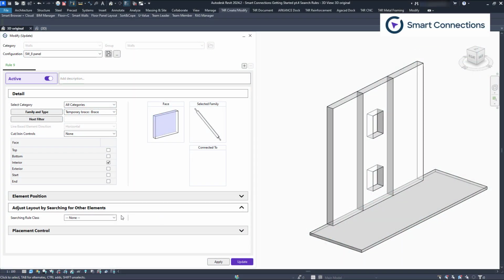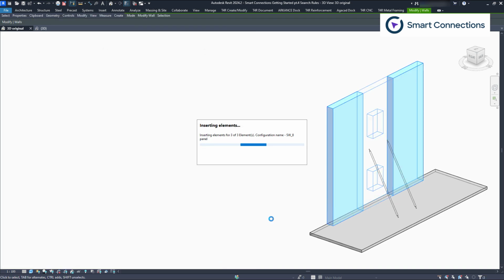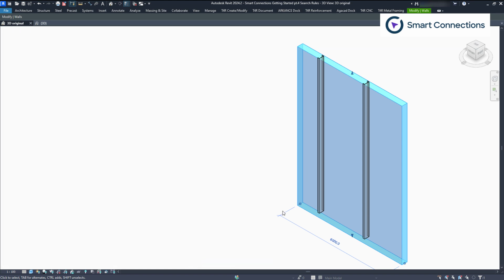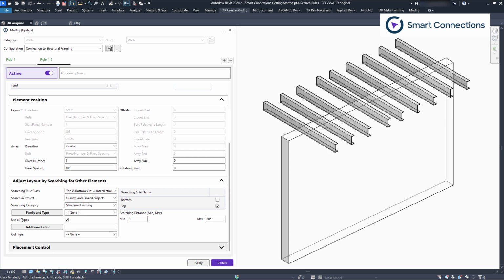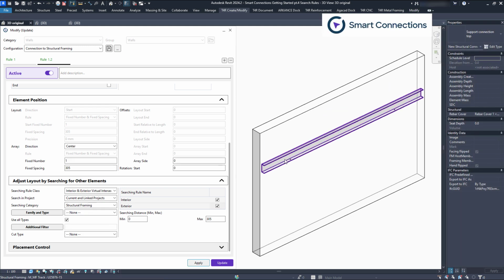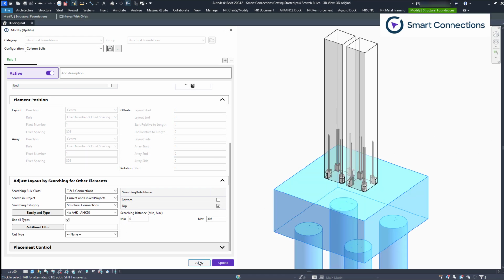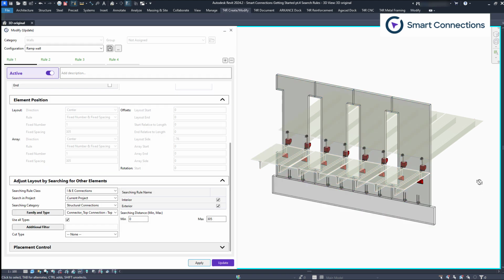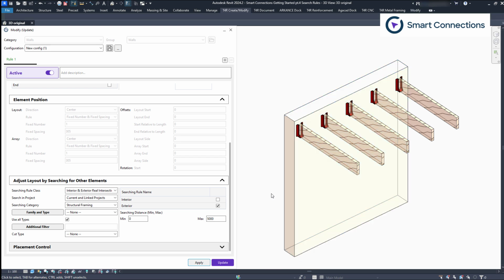Common Search Rules in Revit - Tutorial 5 | Smart Connections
This tutorial will guide you through using common search rules in the Smart Connections add-on for Revit. In the video, we explore the most frequently used search rules, including Top & Bottom Virtual Intersections, Interior & Exterior Virtual Intersections, T & B Connections, I & E Connections, and Interior & Exterior Real Intersections. You'll learn how to streamline the positioning of elements such as braces, nails, and structural connections based on predefined conditions.

[00:16] The most commonly applied search rules
[00:34] Top & Bottom Virtual Intersection
[00:55] Min and Max Settings Explained
[01:06] Interior & Exterior Intersection
[01:29] Left & Right Virtual Intersection
[01:42] Using Virtual Intersection rule for Nails
[01:48] Key Principles of Virtual Intersection Rule
[02:20] Alternative Rules for Parallel Lines
[02:31] I & E Connections rule
[02:46] Searching for Point-Based Families
[03:12] T & B Connection rule
[03:39] Simplifying Workflow with Connection Rules

Be.𝗦𝗺𝗮𝗿𝘁 is ARKANCE’s innovative in-house developed software portfolio, purpose-built to simplify the work of professionals in the construction, manufacturing, and infrastructure sectors.

Designed to enhance productivity and streamline processes, these solutions help reduce errors, automate workflows, and allow teams to focus on higher-value tasks. Based on the experience of industry experts worldwide, Be.𝗦𝗺𝗮𝗿𝘁 integrates seamlessly with leading platforms, maximizing the value of your digital ecosystem.

With specialized solutions across Building, Infrastructure, and Manufacturing, Be.𝗦𝗺𝗮𝗿𝘁 empowers you to work smarter, not harder. Say hello to new ways of working with Be.𝗦𝗺𝗮𝗿𝘁.